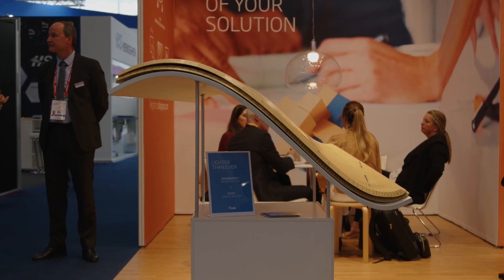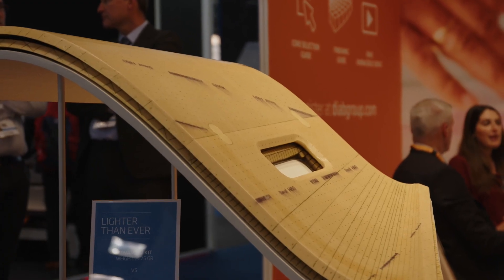2022 JEC Composites Innovation Awards Winner - Diab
Diab was rewarded in 2022, in the category Aerospace - Application, for developping a 100% thermoplastic panel for cabin interiors.
The sandwich panel they developed is made of TP skins and a Diab Divinycell TP foam core.
The TP skins can be directly welded on the foam core without the use of an adhesive film.
All the materials used in this development are already qualified at various Aerospace OEMs and used in serial production today. Thus, this development is a concrete short-term solution for Aerospace cabin interiors.